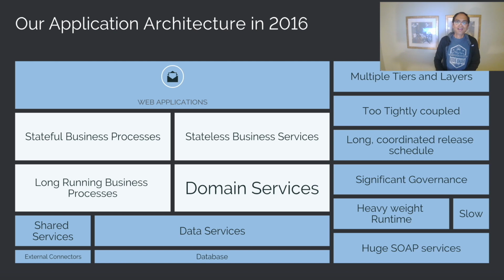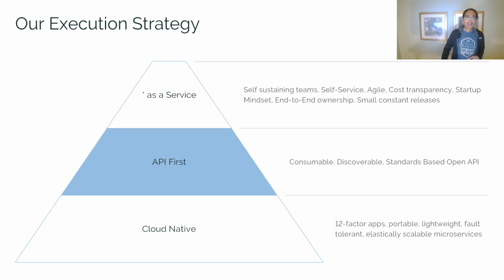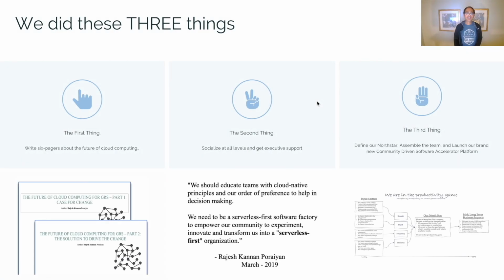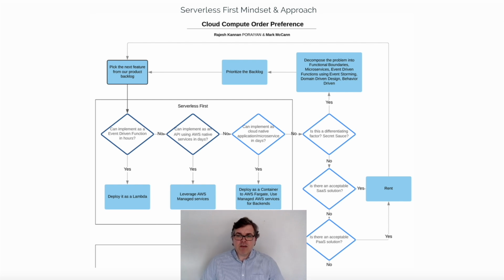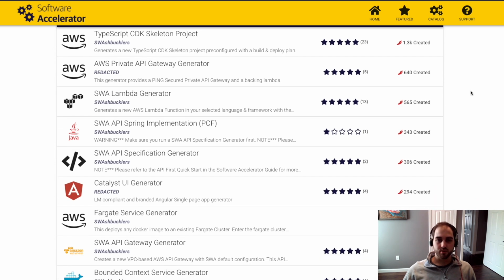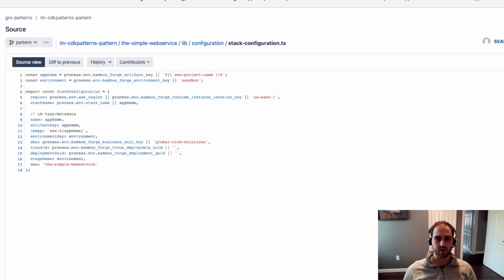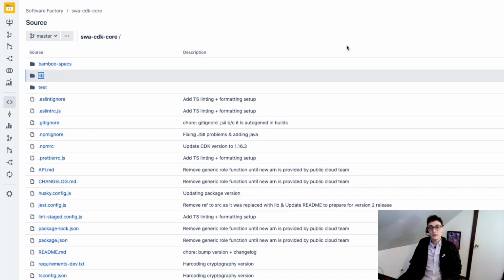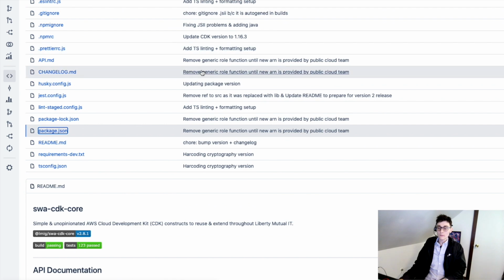April 2021 - How we scale CDK within Liberty Mutual (original)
Greg Bomkamp, Nick Manuel, Rajesh Poraiyan and Mark McCann

Software Accelerator is a community driven platform to facilitate the sharing of reusable patterns within Liberty Mutual. Come see how Liberty Mutual delivers engineering best practices, serverless patterns, & enterprise compliant infrastructure as code using CDK & the Software Accelerator.